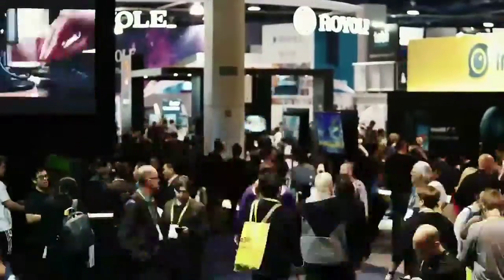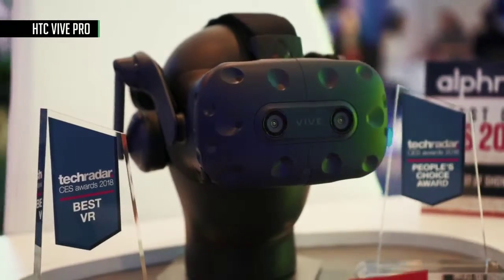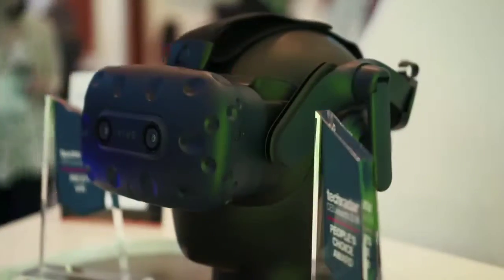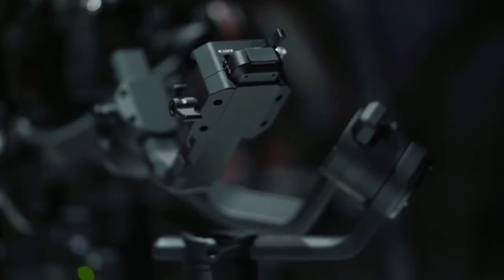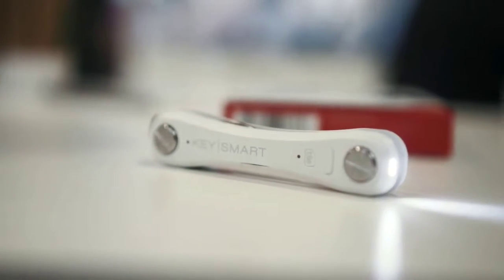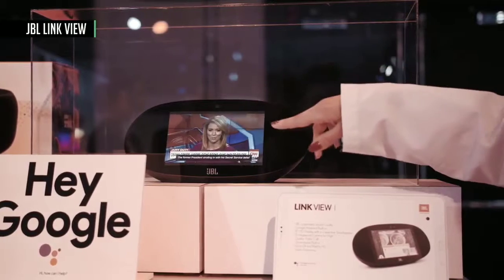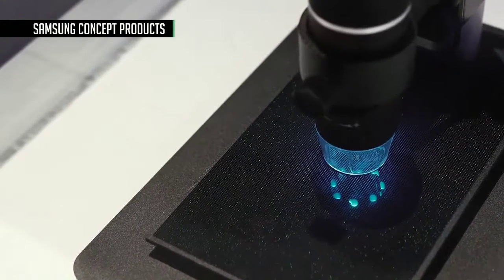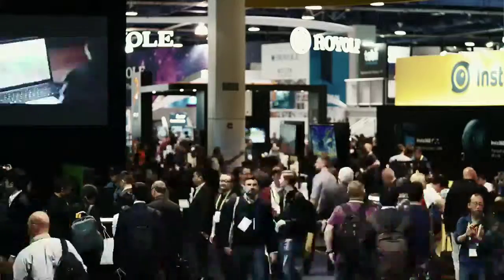CES Day 2 Highlights